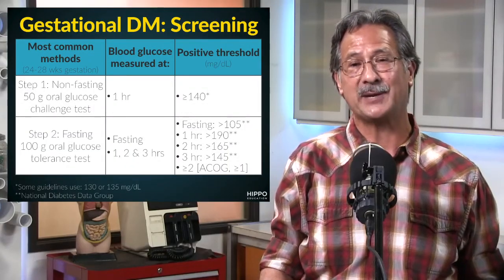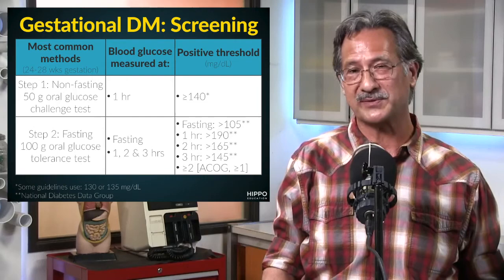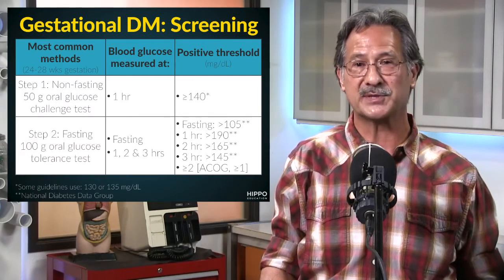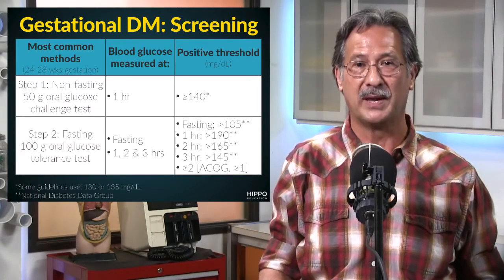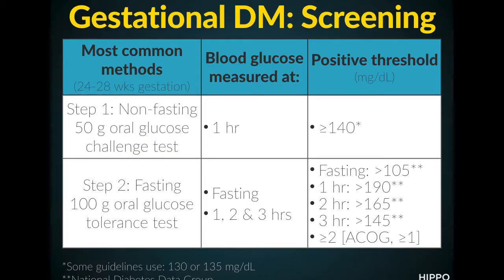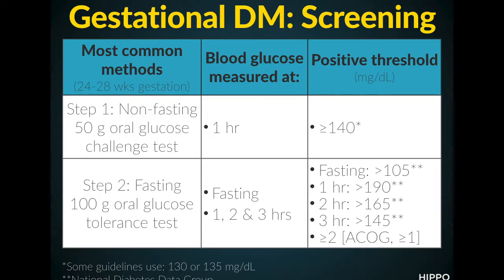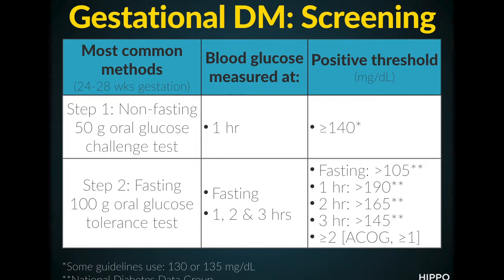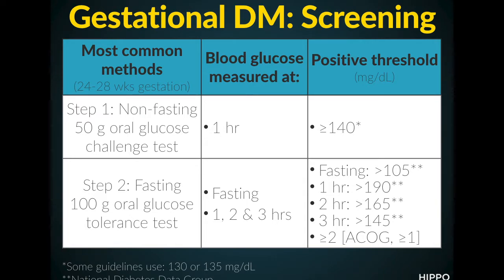Hippo Short: Gestational Diabetes Mellitus Screening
In this Hippo Short, learn the most common screening methods for gestational diabetes.